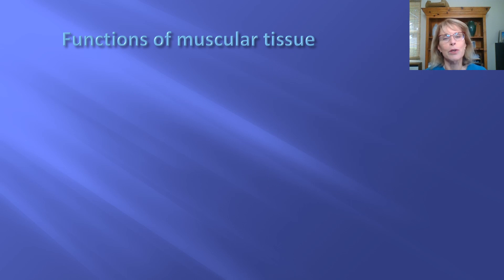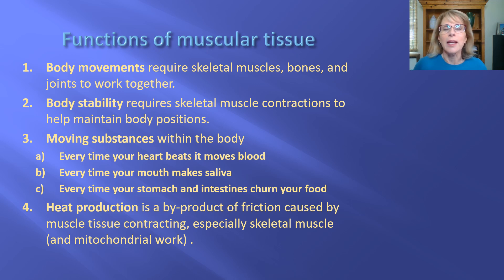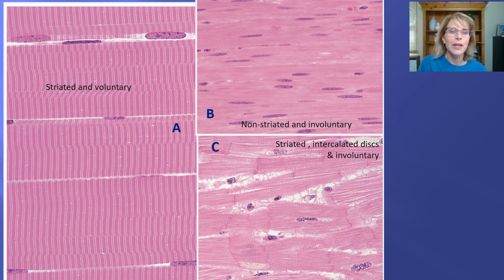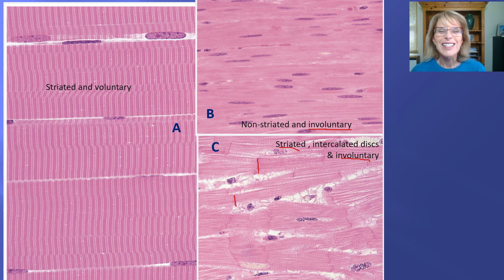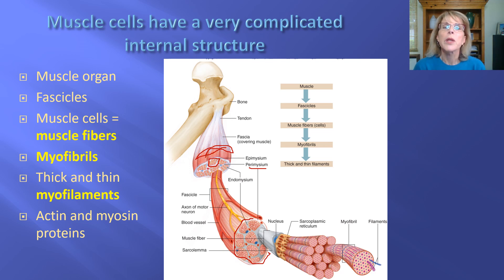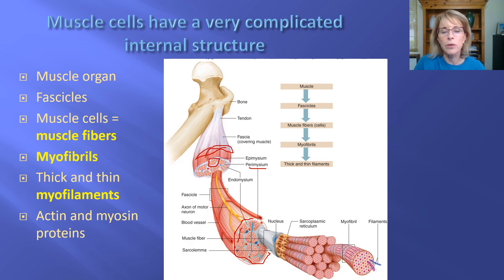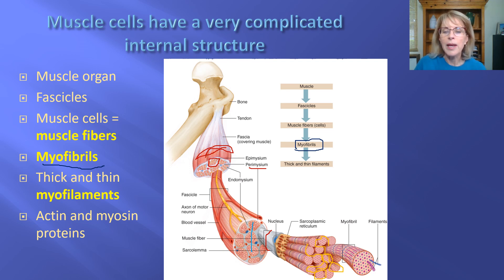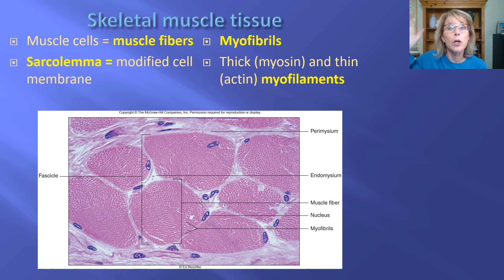9 Muscle 1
Human physiology, introductory physiology, muscle physiology, muscle fibers, myofibrils, fascicles  AP151